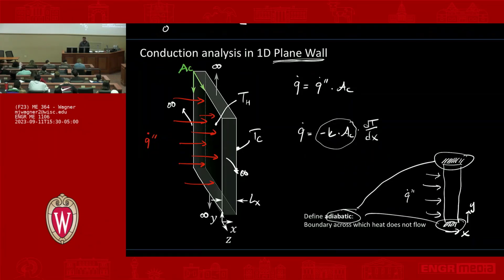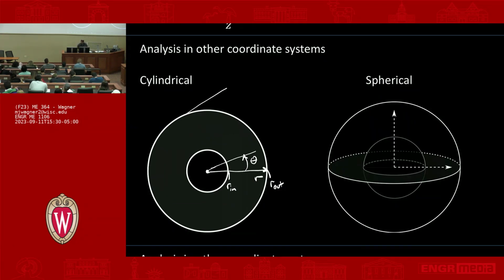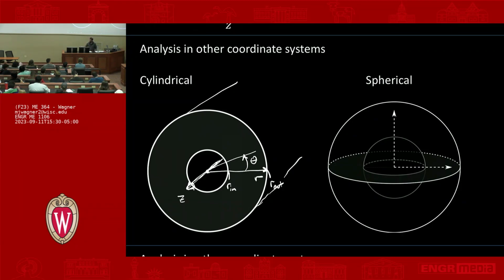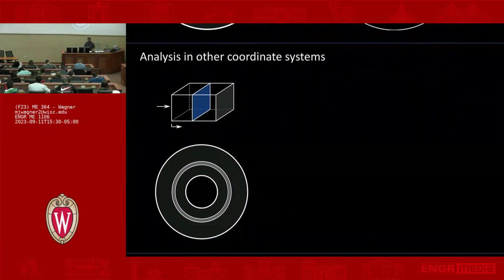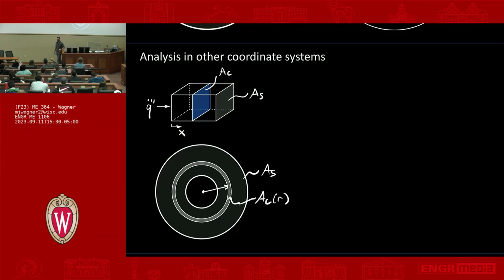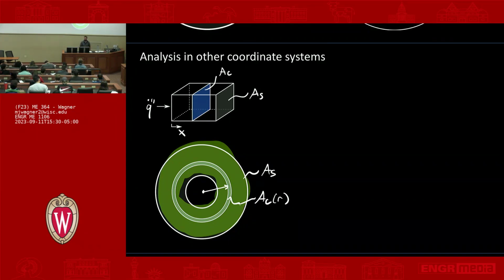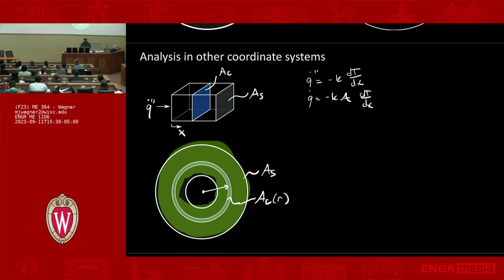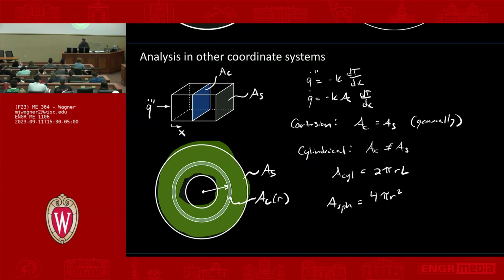ME364 (F23): Lecture 2.3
Conduction analysis considerations for different coordinate systems: Cartesian, cylindrical, and spherical